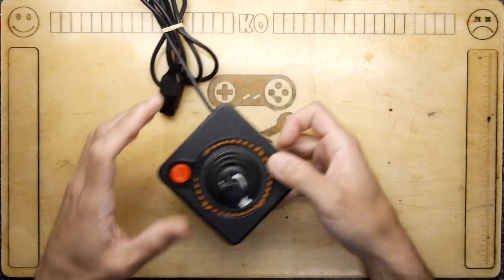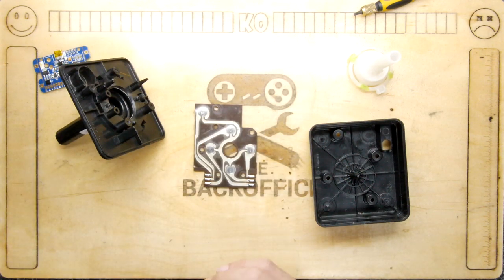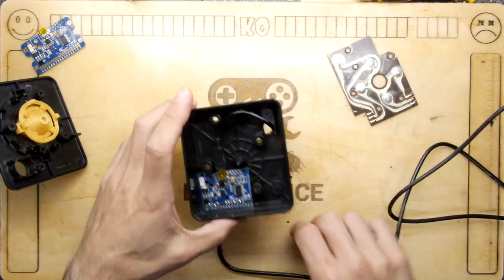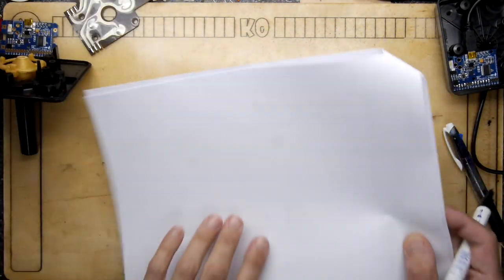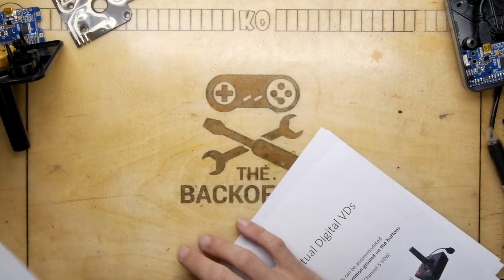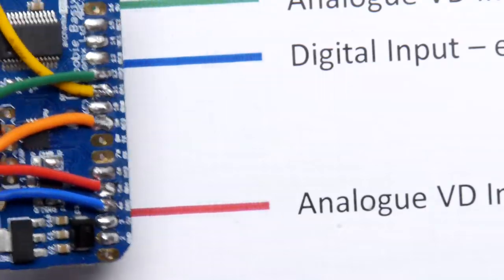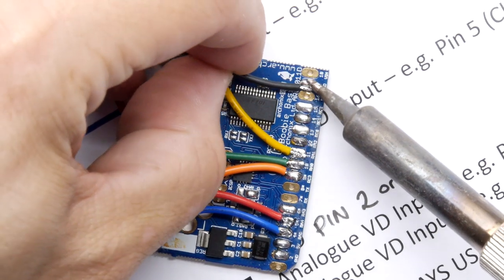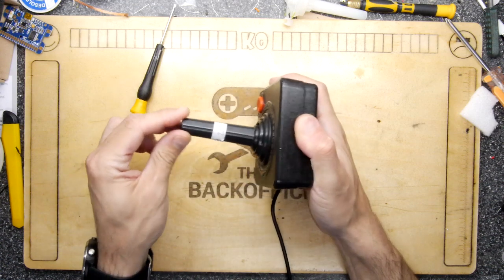Ultimate Joystick Interface v2 Atari 2600 VCS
TDL- Ultimate Joystick Interface v2 Atari 2600 VCS

If you ever wanted to create your own controller now you have the tools at your disposal, well, assuming you also own a soldering iron - and lets face it, you probably do!

To date we have been covering the analogue joysticks, today we are playing with the digital joysticks and the functionality on the UJI to handle that case, its pretty excellent!

Come and buy your interface and lets make some crazy controllers!

Do not forget the other videos in this series, here are some of them: